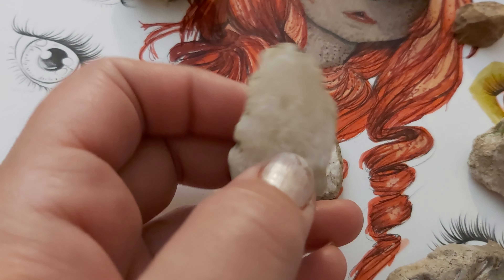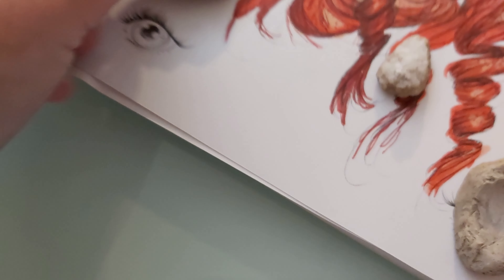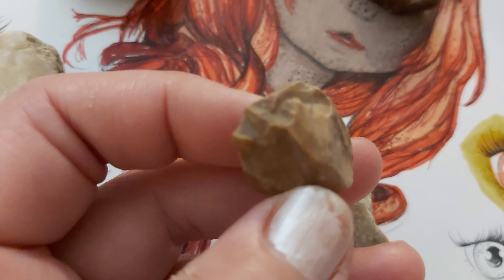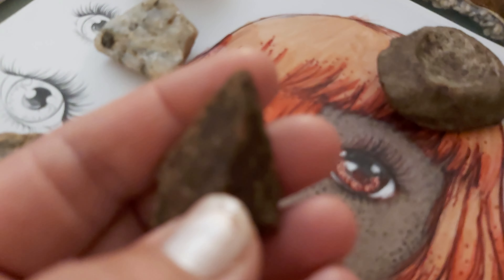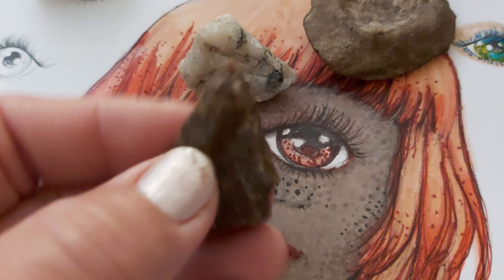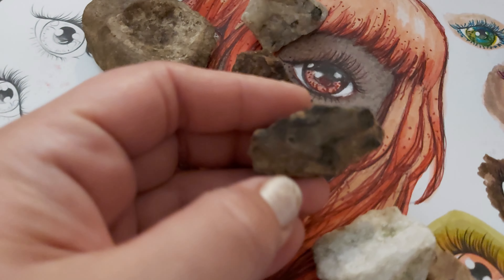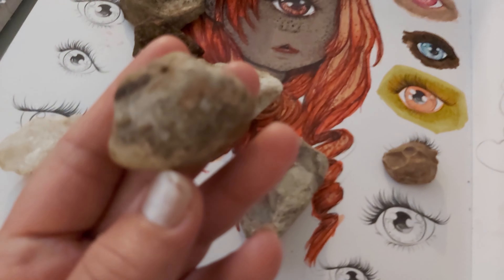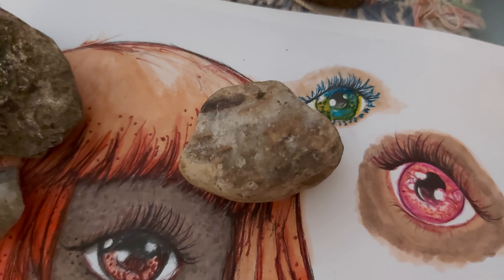Little Birds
**When I say that the back of the white stone was all brown, I mean that the back side was in the dirt and when I picked it up and brushed it off the dirt came off. it wasn't on there the way paint is, it was just easily brushed away like brushing dirt off your knee or like that. I just caught a huge whiff off tobacco when it was first picked up out of the ground.